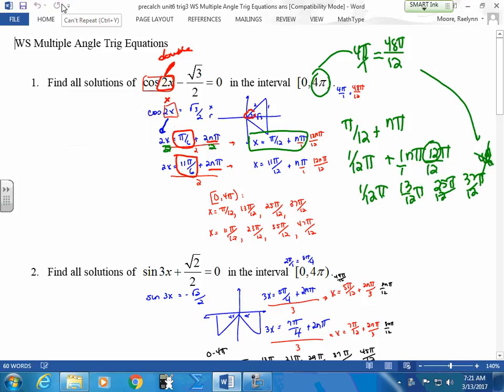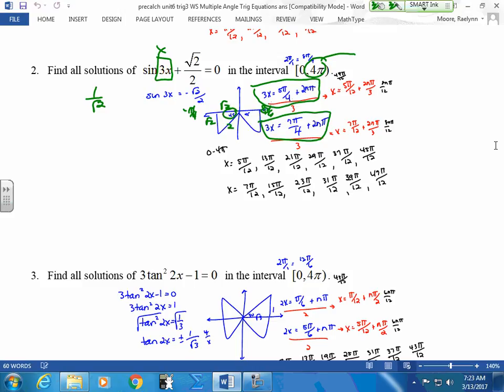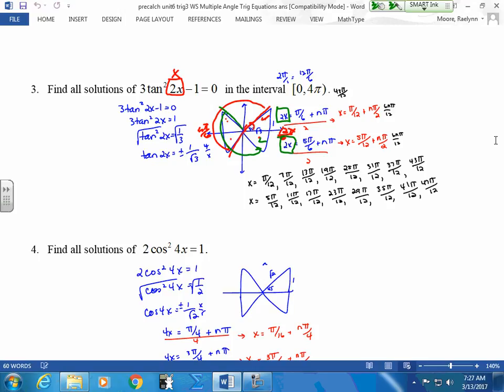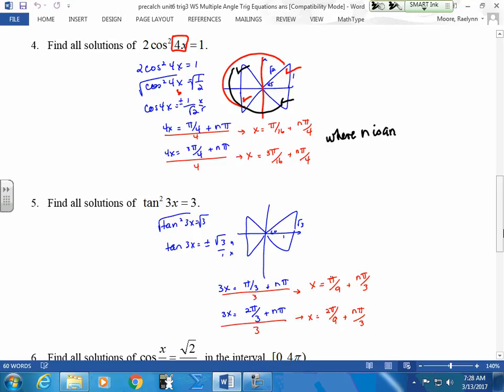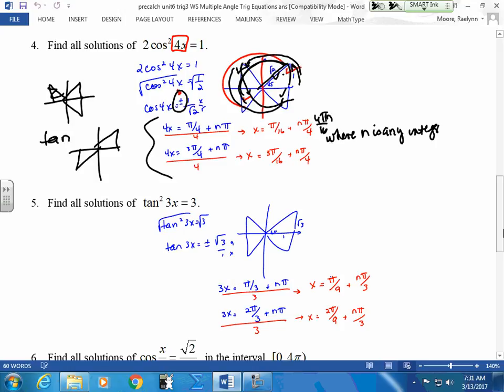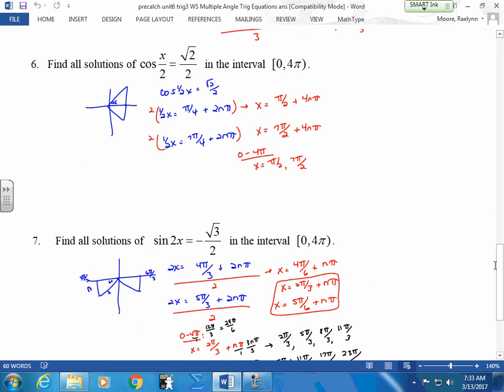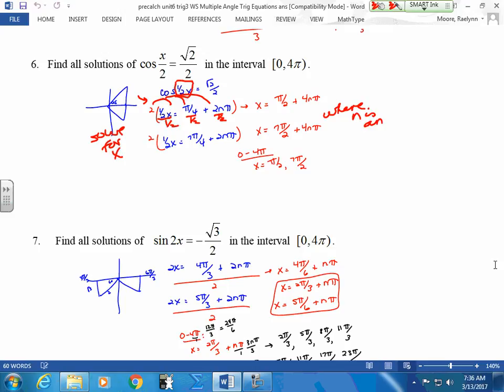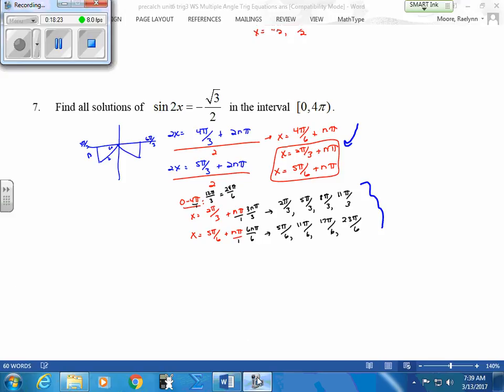March13 precalch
march 13 2017 precalch review trig equations